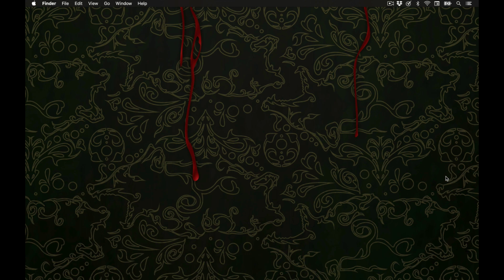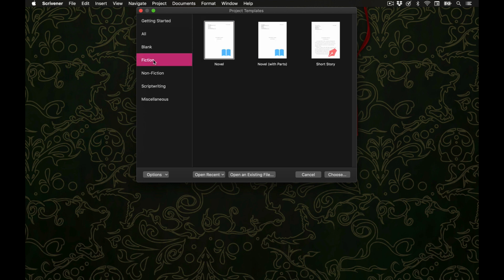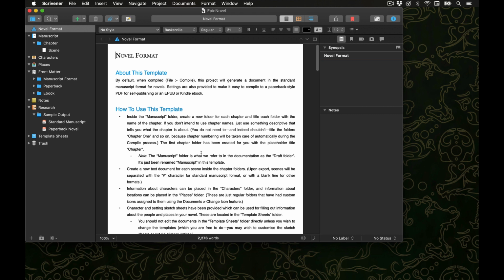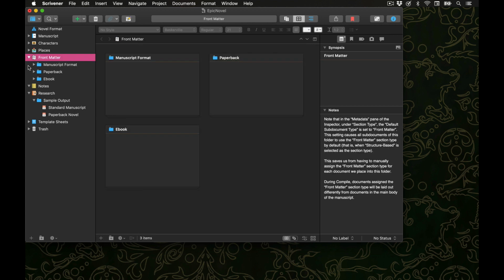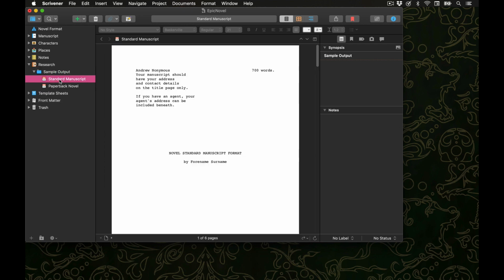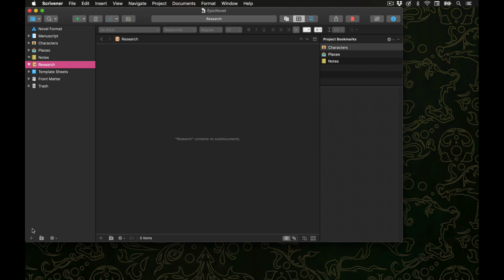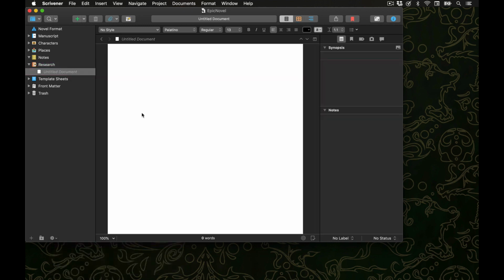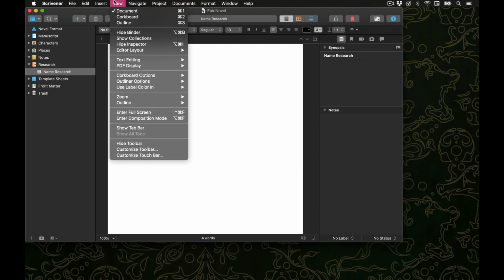Introduction To Scrivener, #1 in the Configuring Scrivener for NaNoWriMo Series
In this video series, we’re going to set up a Scrivener file so once it's November 1 we can focus on writing.  In this video we're going to introduce the Scrivener project file as well as bring in any previously collected research.
Timestamps:
1:10 Fiction-Novel Template
1:23 Why a template?
01:41 Quick overview of Fiction, Novel Template
02:38 moving files & folders in binder
04:00 multiple ways to adding a text document to a folder
04:30 how to change the name of a document or folder
05:15 show/hide panels

Configuring Scrivener for NaNoWriMo Series

Note: During NaNoWriMo, there are commonly special offers both if you just participate or if you 'win' (write 50,000+ words in the month of November)